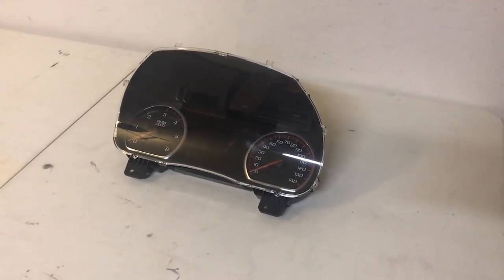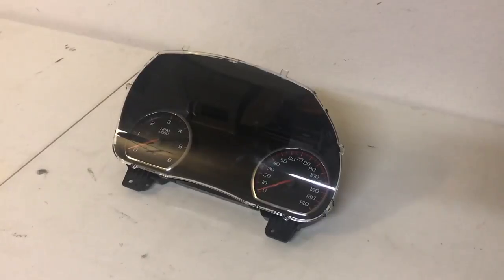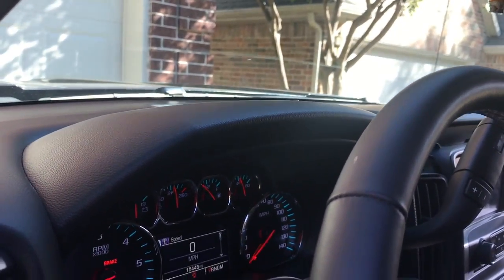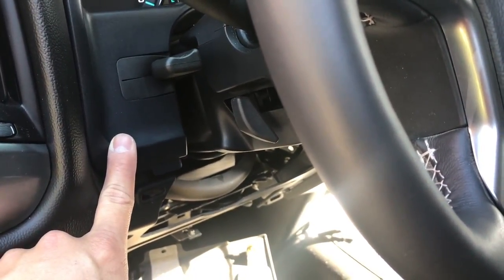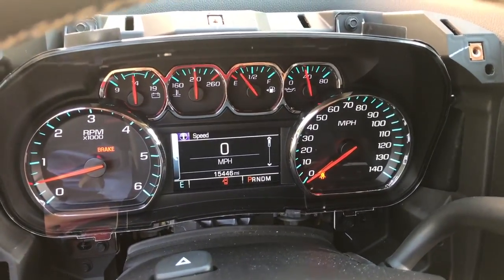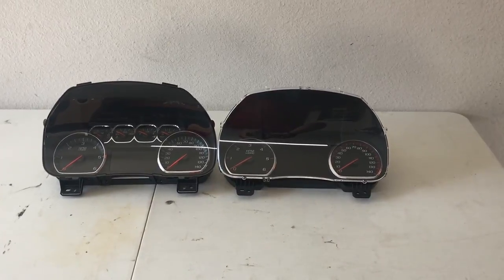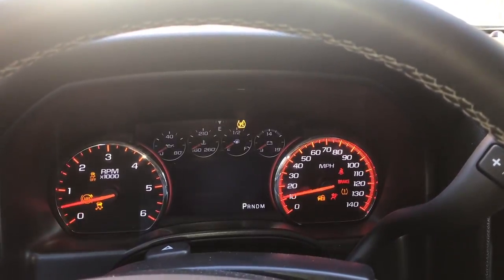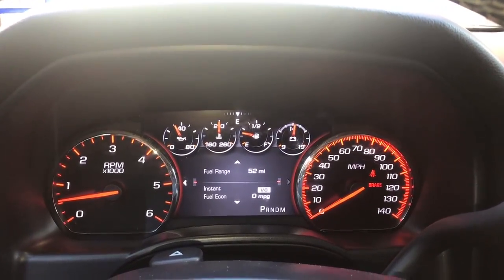2016 Silverado: Denali Cluster Upgrade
2016 Silverado LT - Upgraded my cluster to a 2016 Denali Cluster.  Thanks to whiteautoandmedia.com for the programming.  This install was Plug and Play after it was programmed by White Automotive Media and Services.  Be sure to inquire about compatibility, specific part #, and ordering.